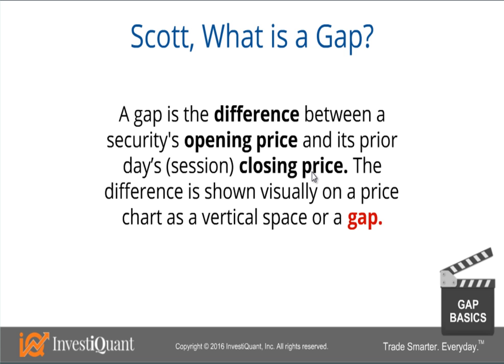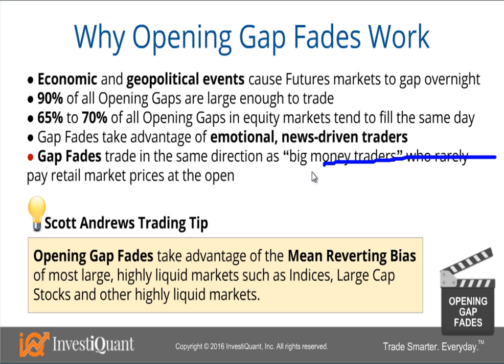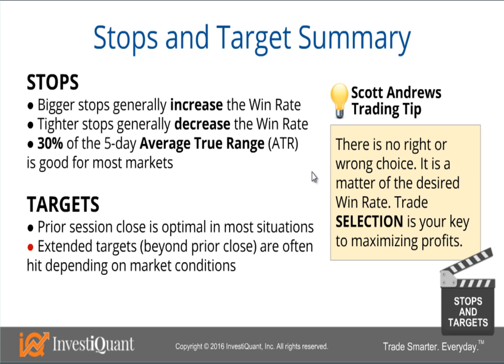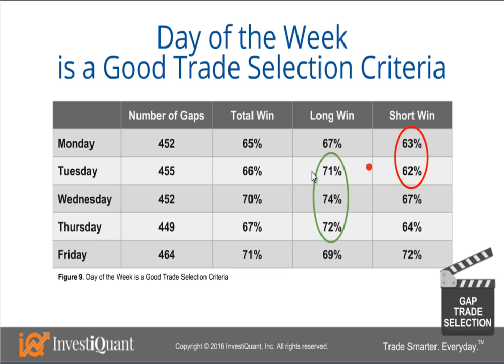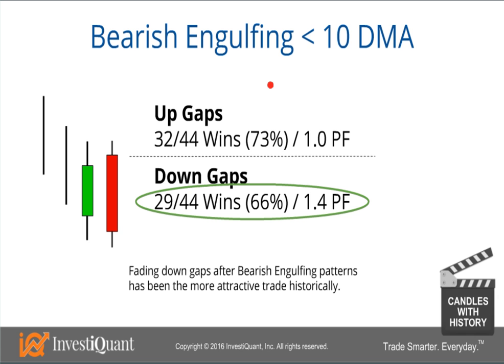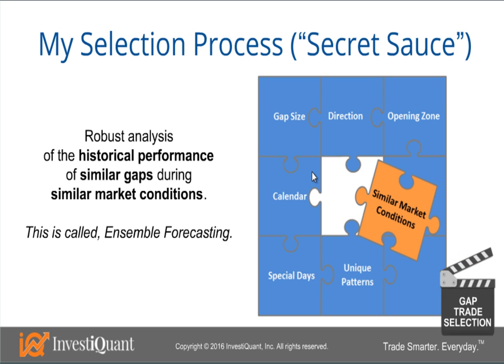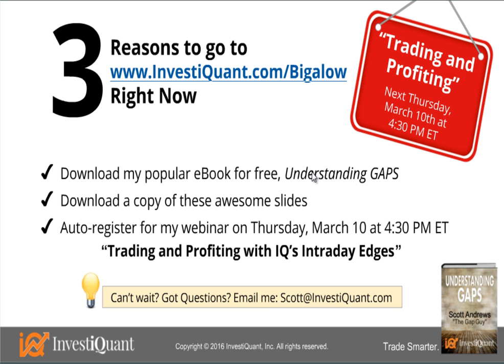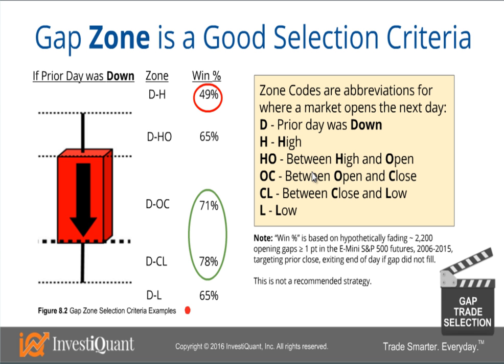Public Stock Chat March 3rd, 2016 with Guest Speaker Scott Andrews